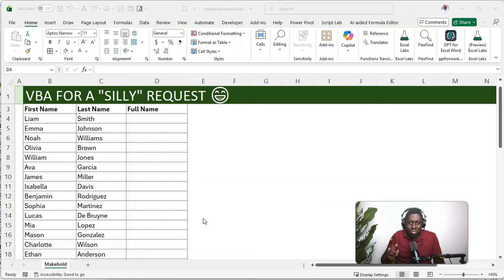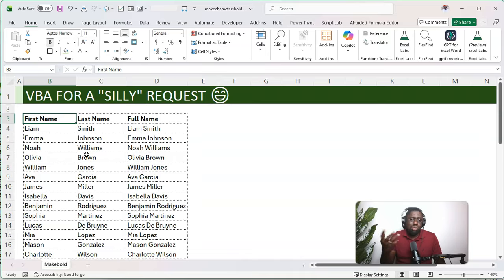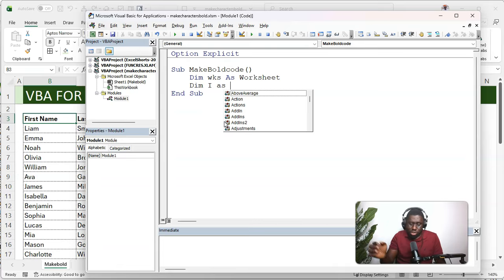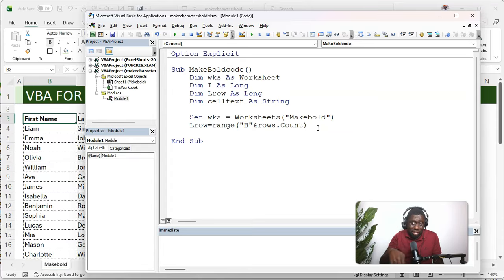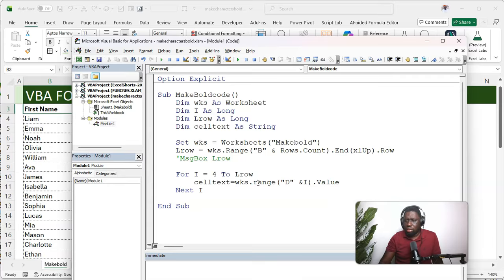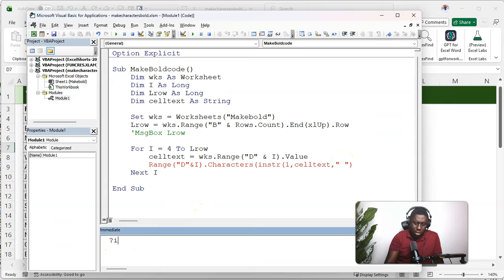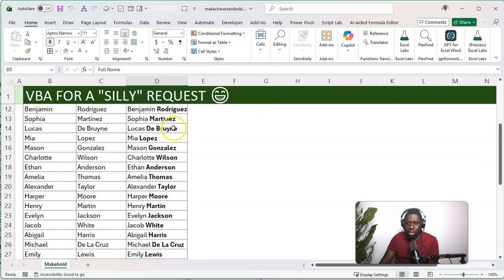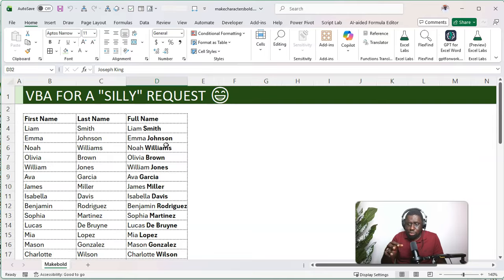Bold a part of a string Excel VBA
bold part of string excel - In this video, I show elaborately how to make bold a part of a string by using Excel VBA. It is otherwise a short video, but for explanations, it has become large.

00:00 introduction
00:45 problem description
02:18 Walkthrough of Logic
03:23 VBA code start
04:14 Variables declaration
05:37 Assigning values to the variables
06:23 Dynamic last row
08:05 For Loop - row to row
10:00 Code block that boldens parts of a string
14:00 testing the code
14:41 Making the code reusable/accessible
16:27 Conclusion